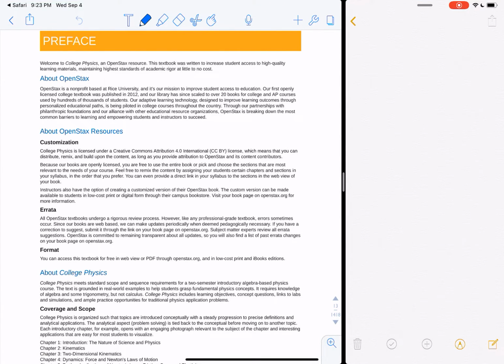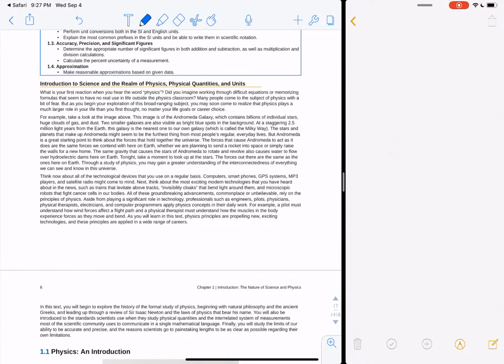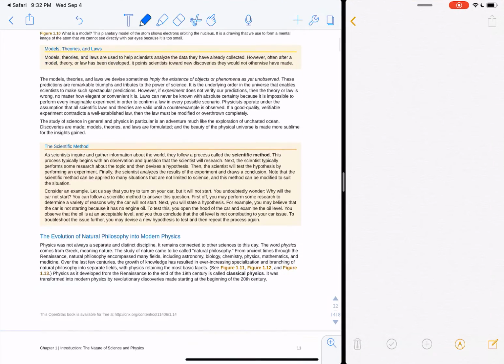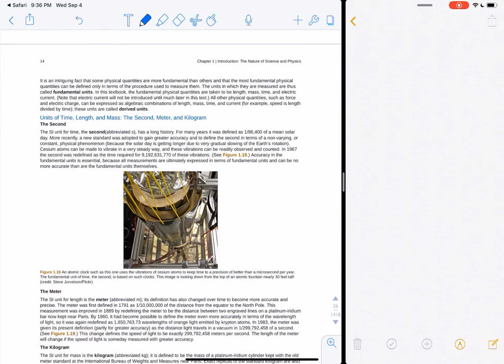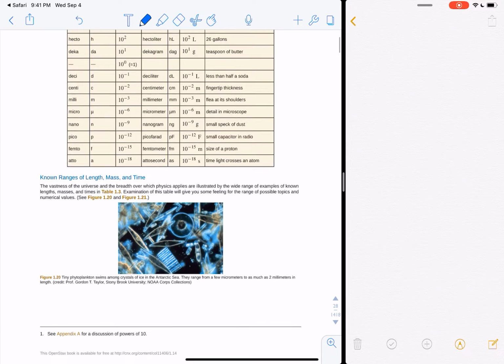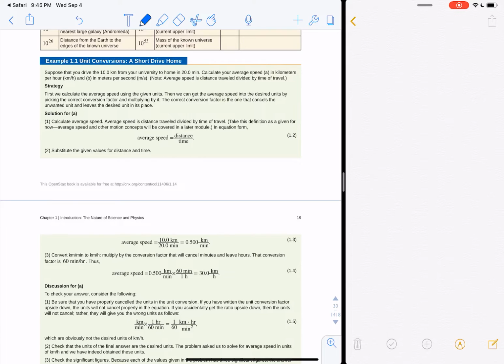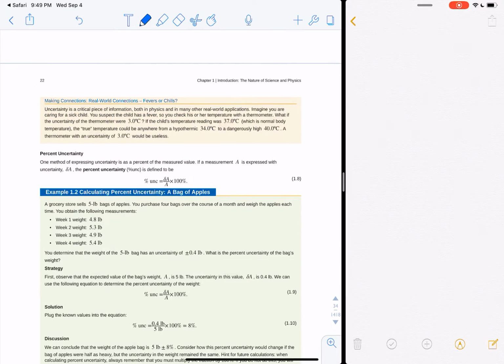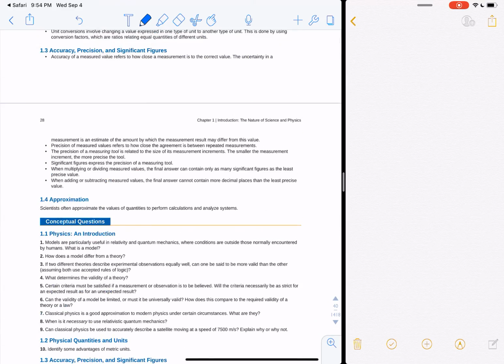Openstax Physics Chapter 1